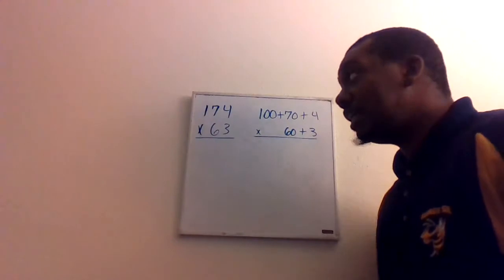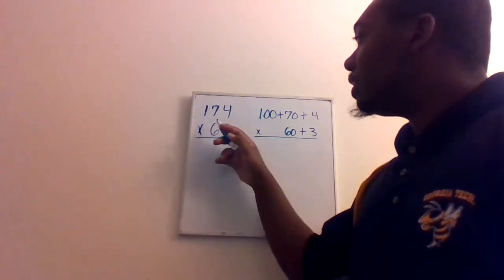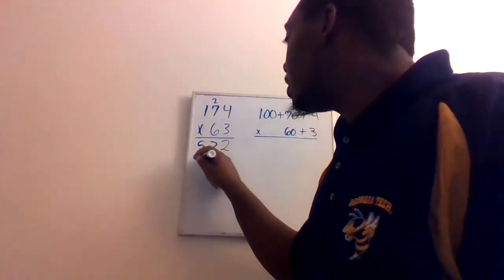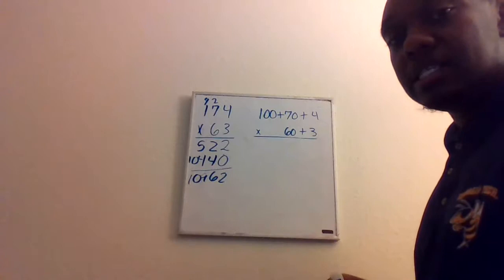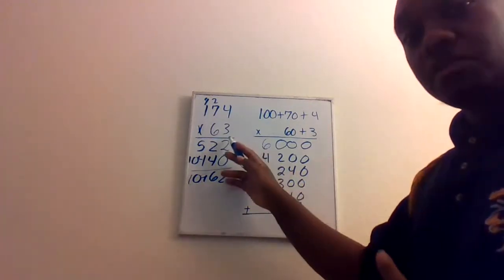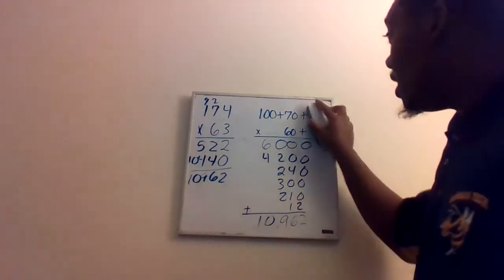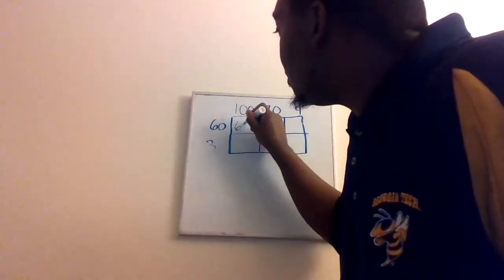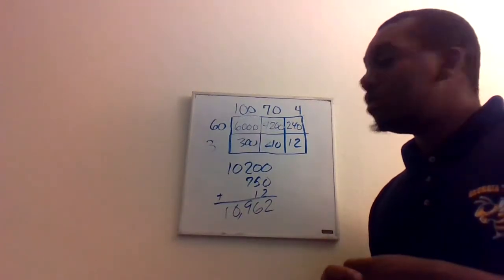Whole Number Multiplication